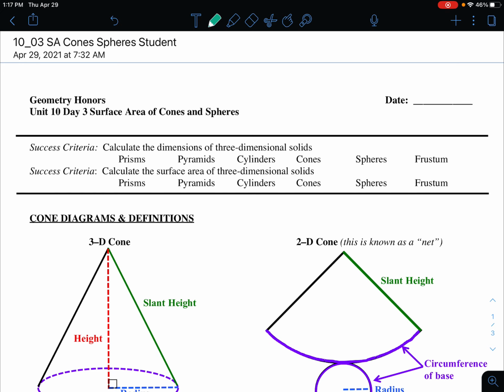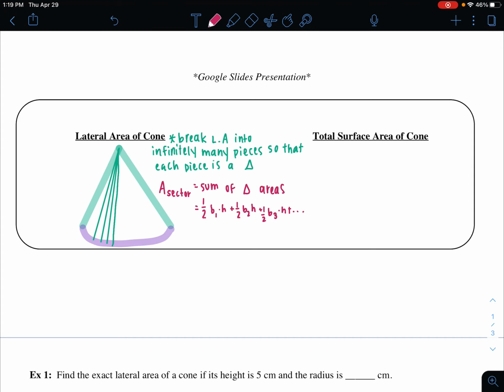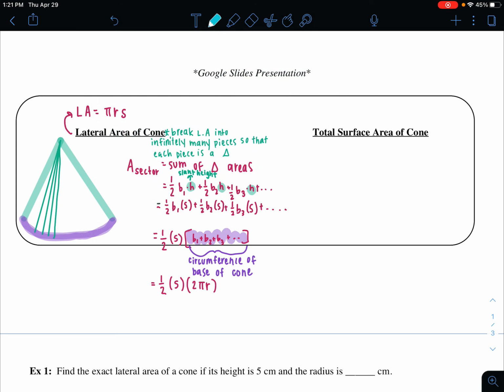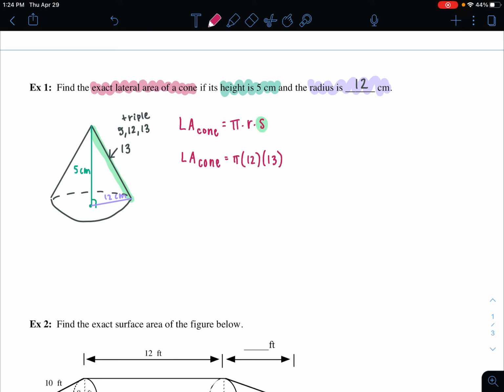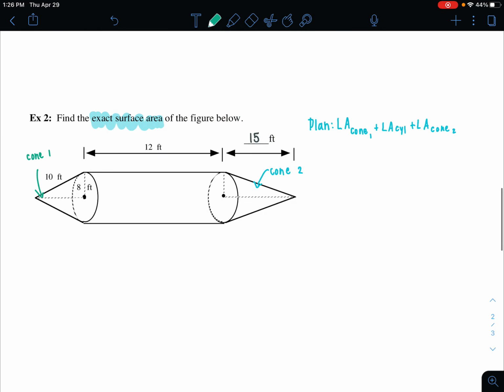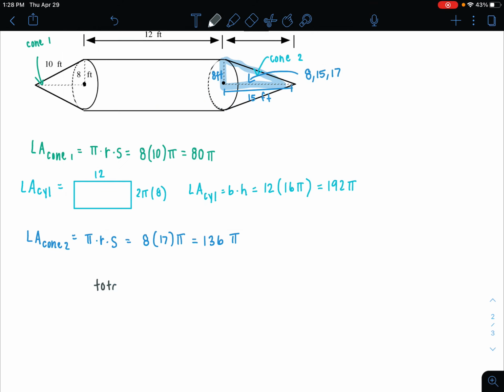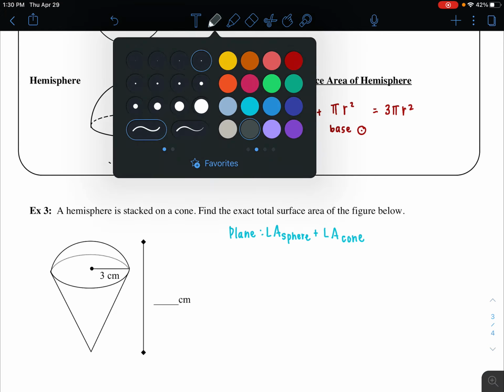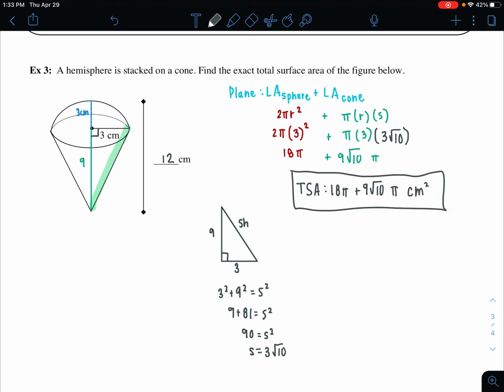10 03 Video